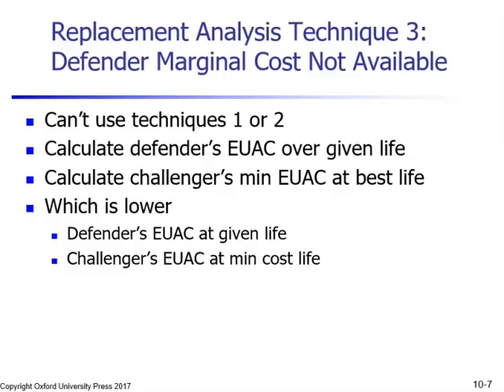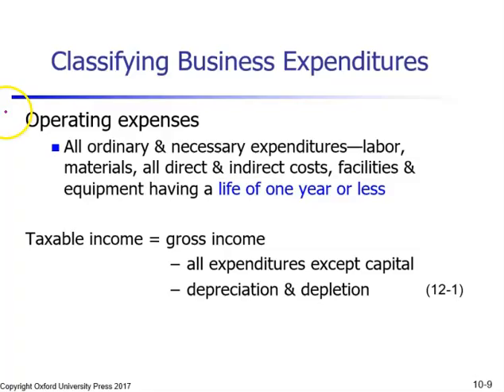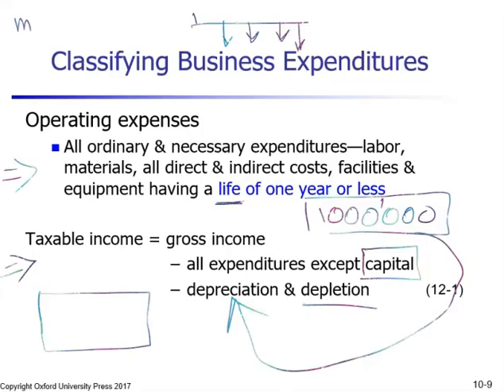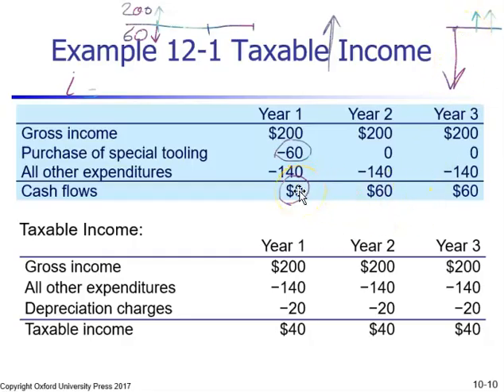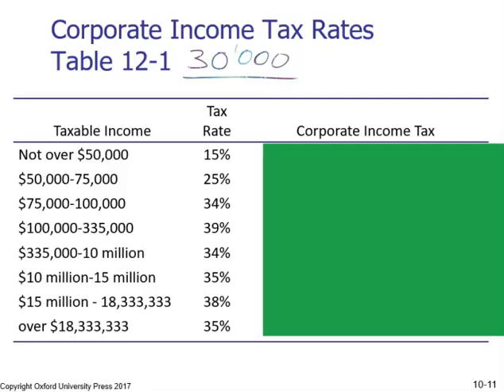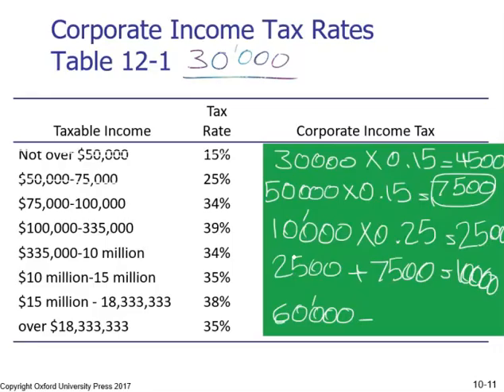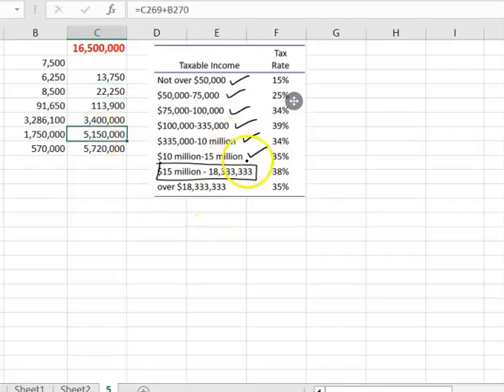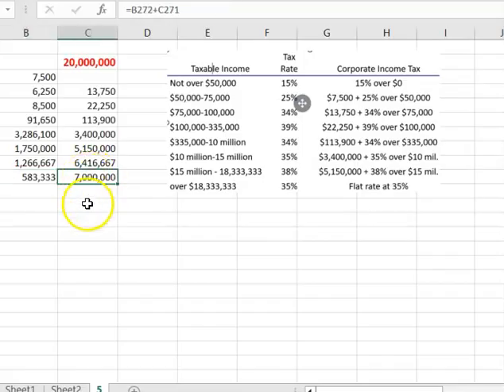Financial Management 11 3